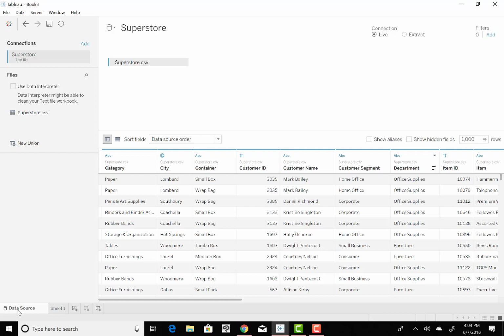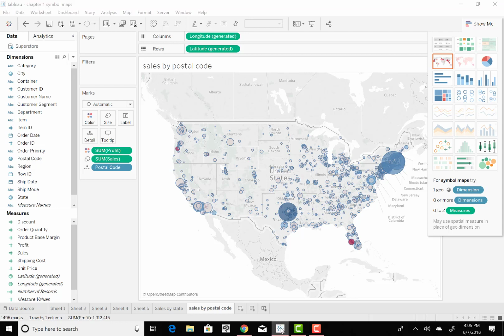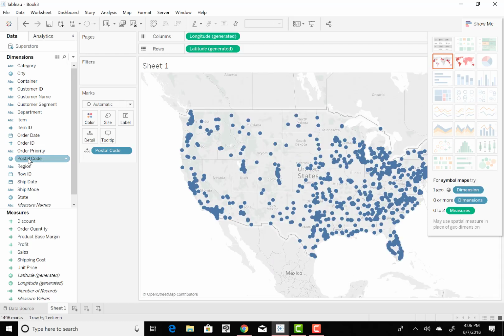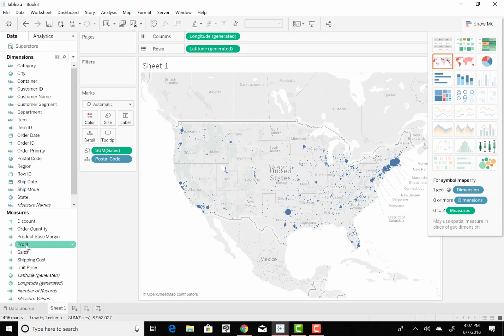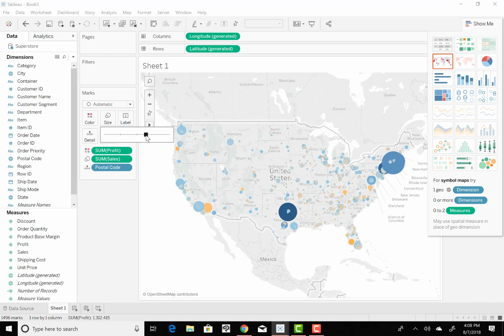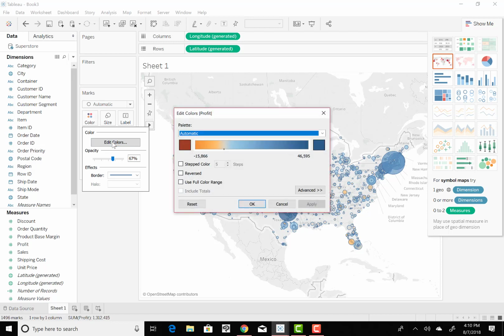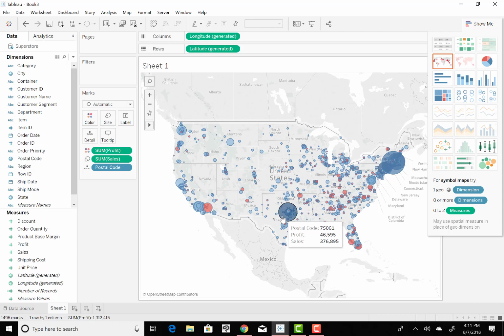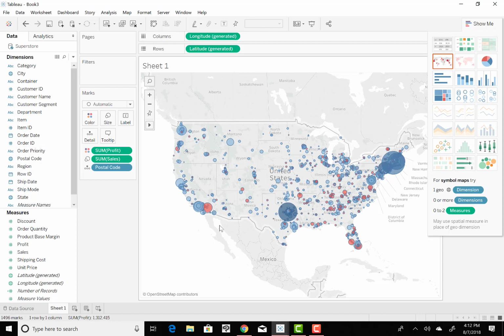Tableau chapter 1 symbol maps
Using Tableau data visualization software, we take a data source with postal code information and track sales and profit with a map interface which shows circles size for amount of sales comparison and color code for profit comparison. A fantastic way to spot trouble areas quickly by zooming in on areas where sales are high but profits are low.